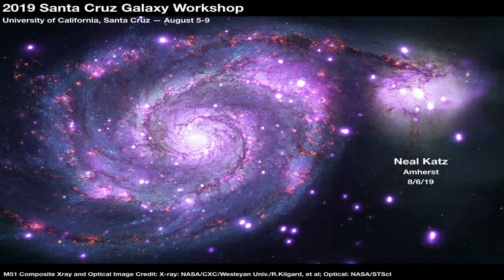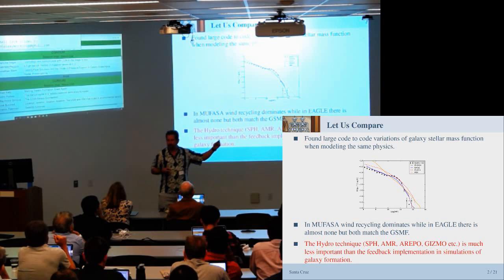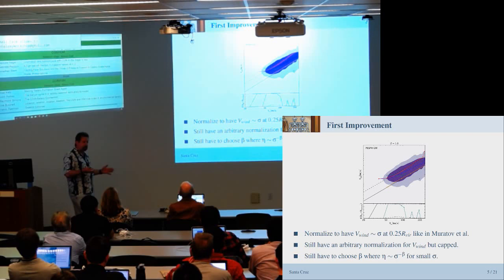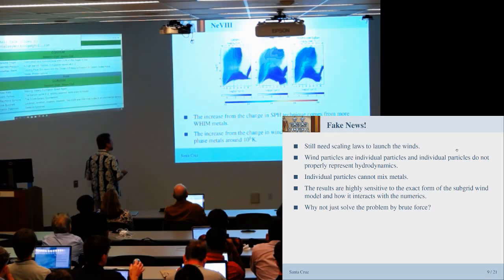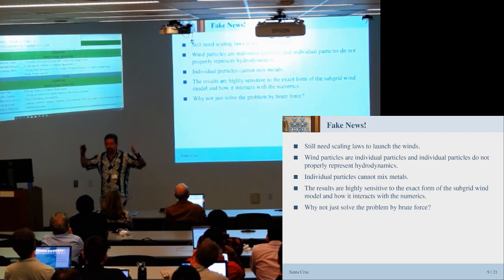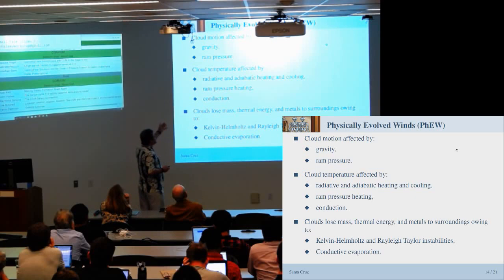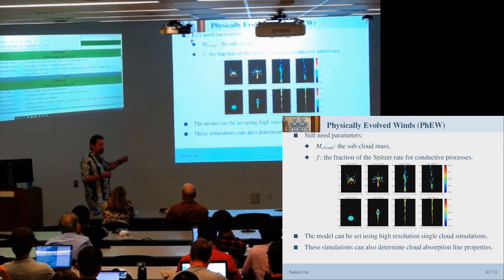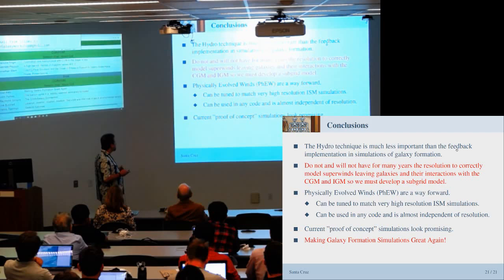Neal Katz: Making Galaxy Formation Great Again